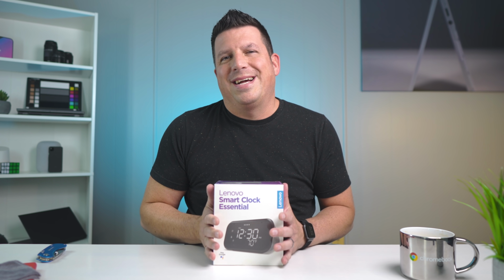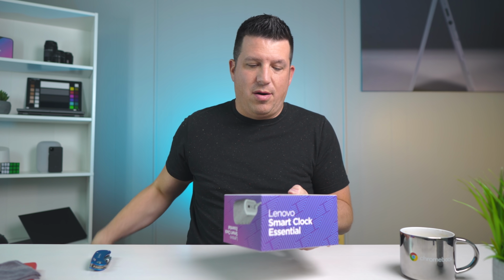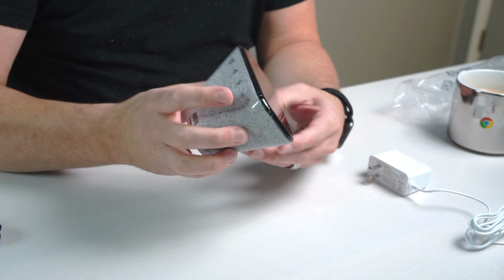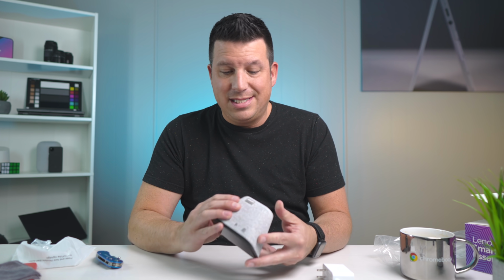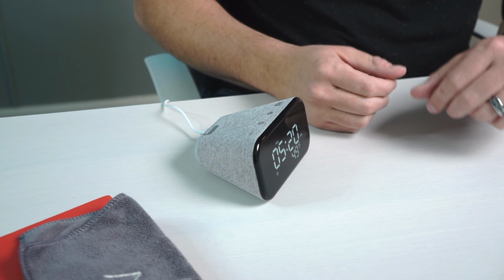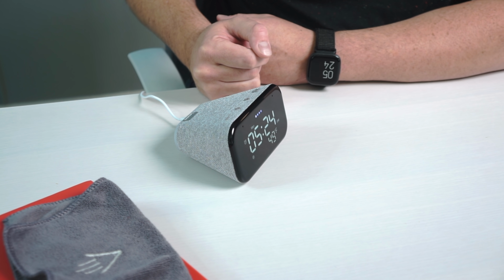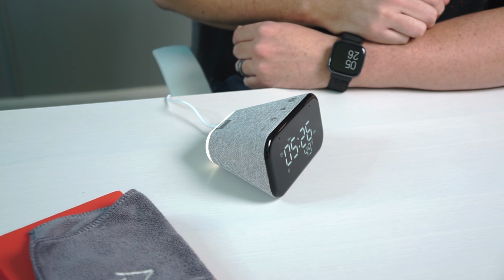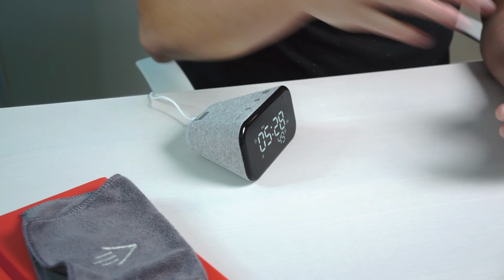Lenovo Smart Clock Essential Unboxing & Hands-On: Small Package, Big Value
As we near the holiday shopping season and lots of electronics start plummeting in price, we thought it a good time to get our hands on the new Lenovo Smart Clock Essential as it is becoming available for as little as $25 as of the writing of this post.  For that small asking price, the smallest smart clock Lenovo makes brings a lot to the table in a package that accomplishes much of what you need out of a smart alarm clock and little else.  Let's take a look.